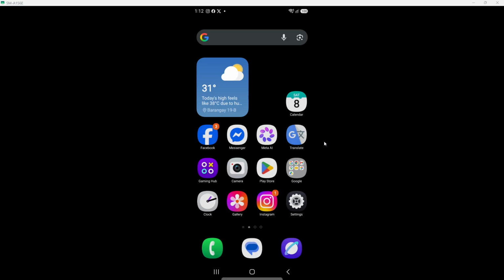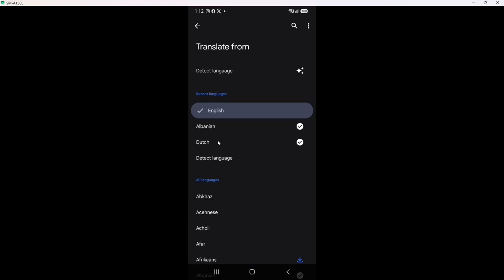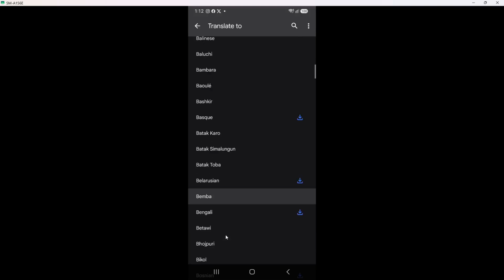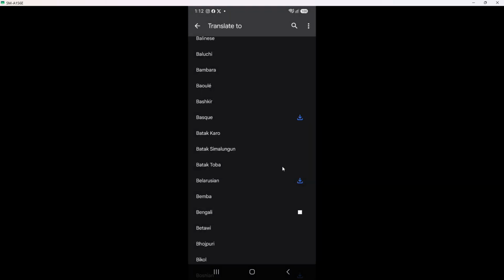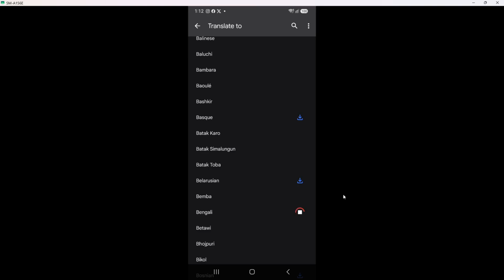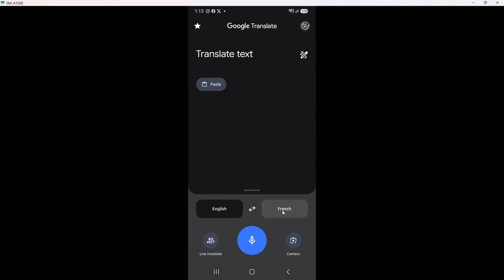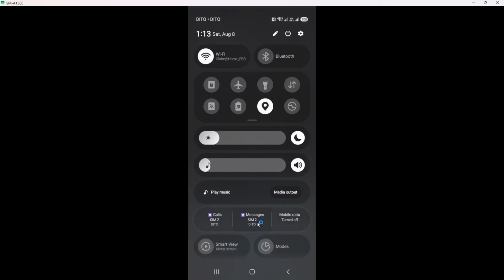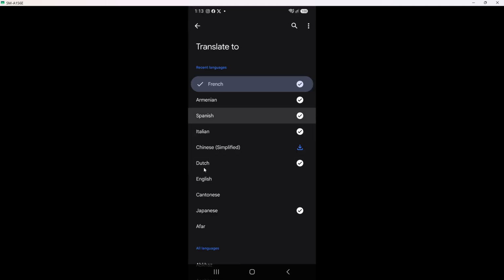How to Download Google Translate Offline for Android [2026 Full Guide]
How to Download Google Translate Offline for Android

Learn how to download Google Translate offline for Android with our easy steps. We'll guide you through the process to ensure you can translate without an internet connection.

In this tutorial, you'll discover how to download a Google Translate language pack for offline use on Android devices. We'll show you how to navigate the app, select a language, and download it for offline translations, using features like the language picker and download icon. If you're concerned about large file sizes, remember that using Wi-Fi is recommended for downloads. Once set up, you can test the offline mode by disabling Wi-Fi and mobile data to ensure everything works smoothly.

⏱️ Chapters
0:00 Intro
0:10 Open Google Translate app
0:28 Tap language to download
0:44 Find your language
1:06 Tap Download icon
1:26 Tap Download if prompted
1:45 Wait for download to finish
2:05 Check language status
2:21 Turn off Wi Fi and mobile data
2:44 Recap